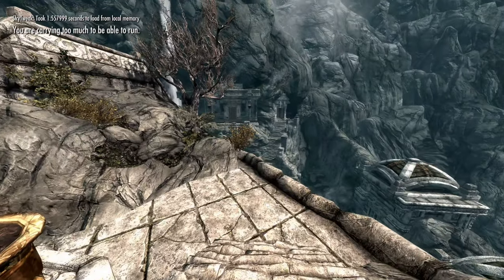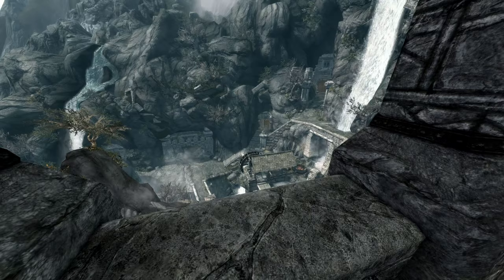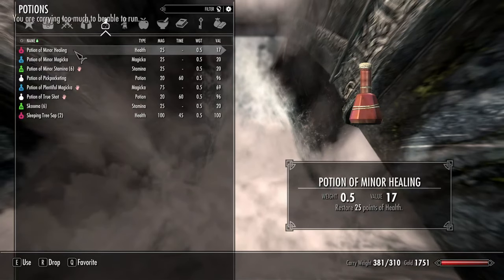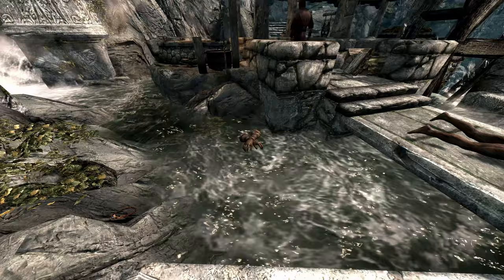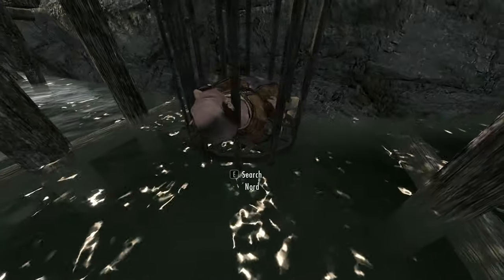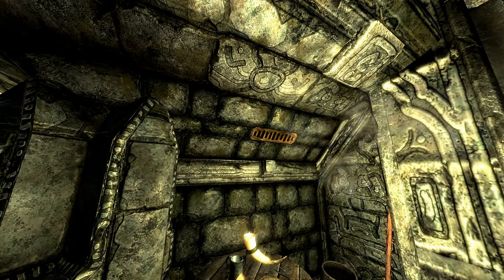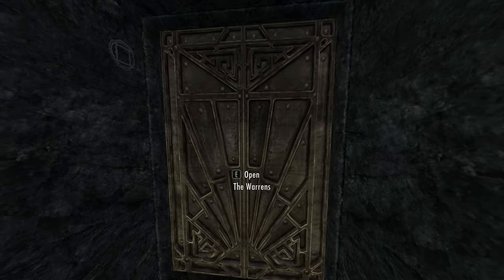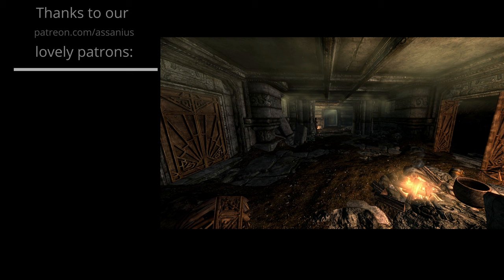i show Wife things in markarth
there's rocks and water and a farm and a guy in the river